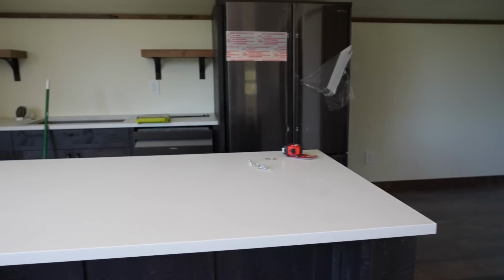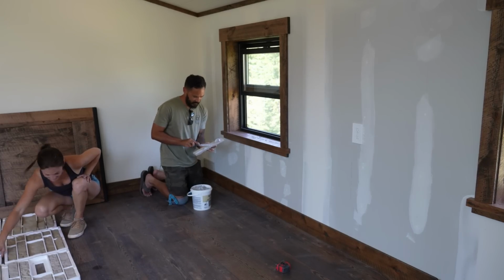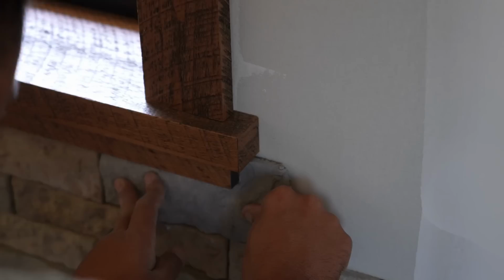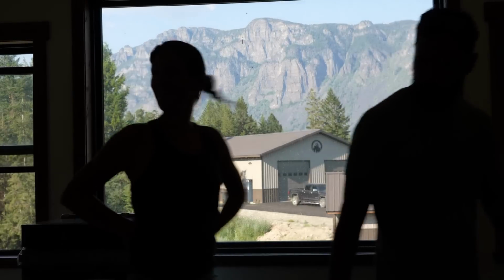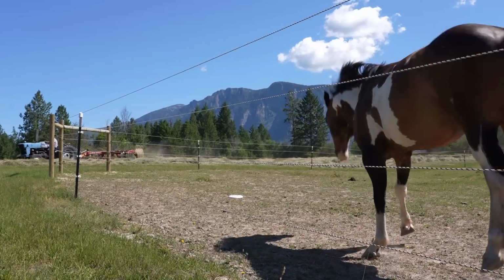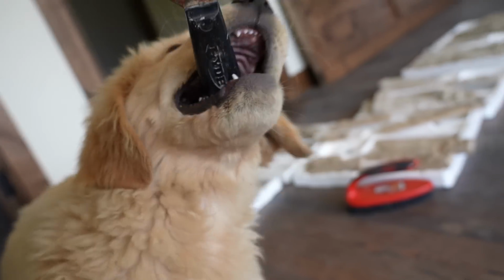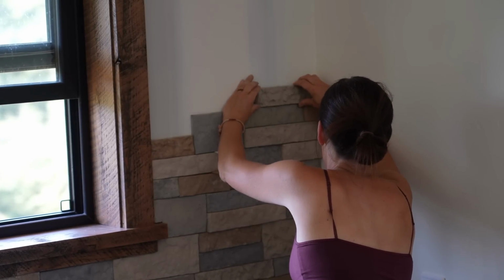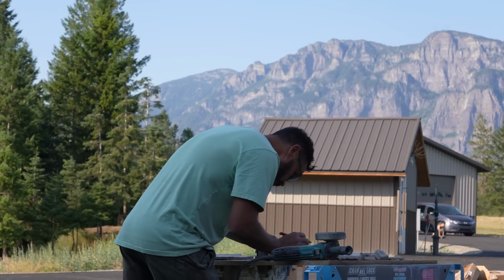Our Daughter Called for Help as We Built a Stone Wall In Her Transition Home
Mailing Address:
Good Simple Living
7167 1st ST